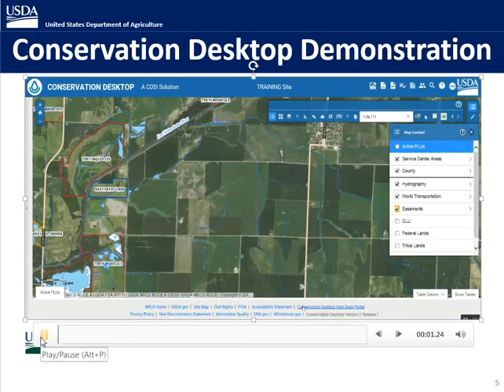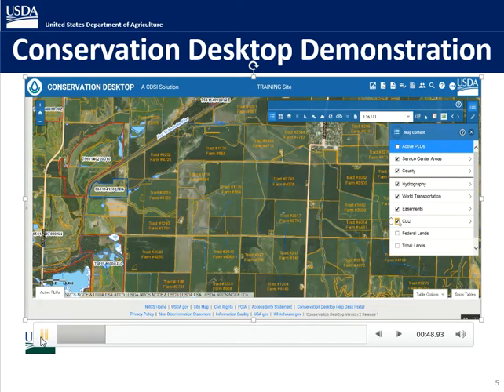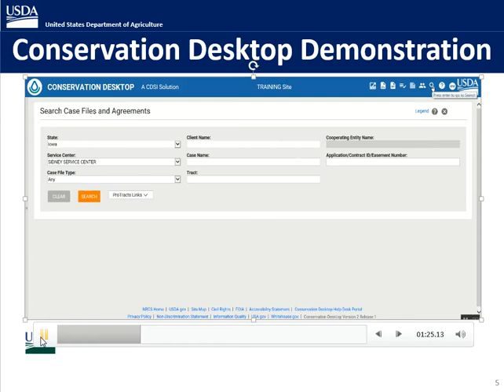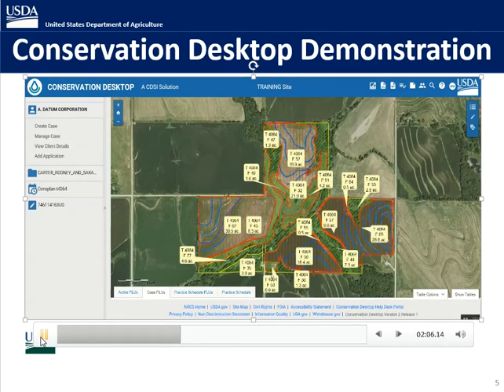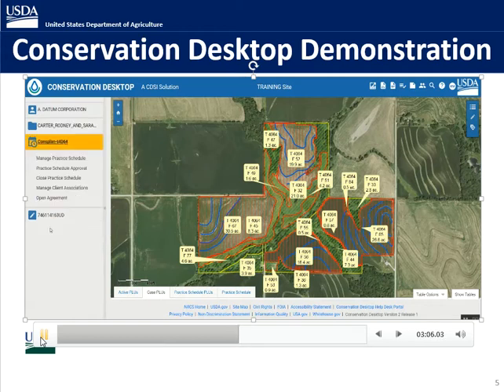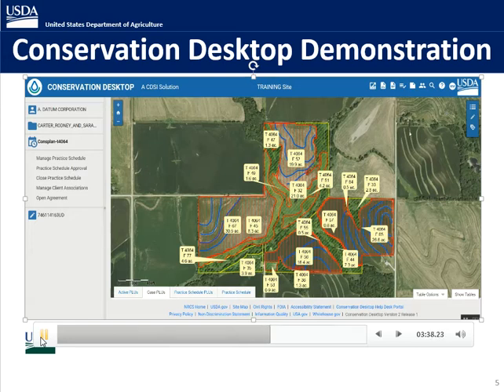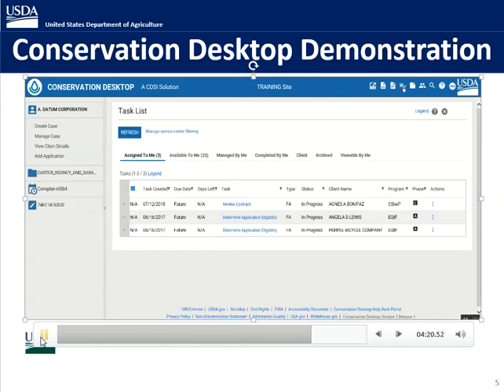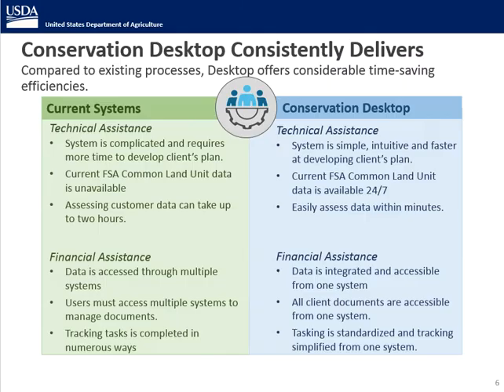Final CD Video 9 7 18